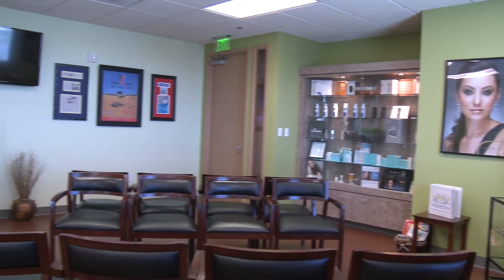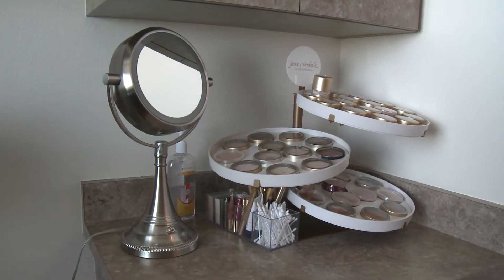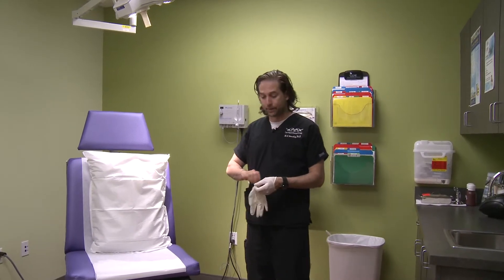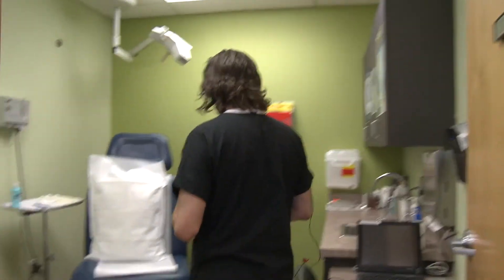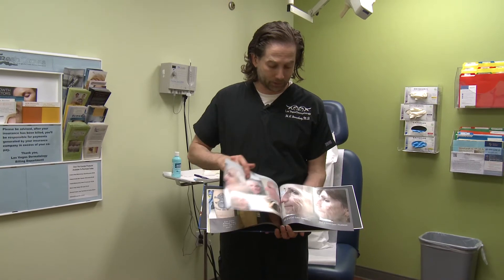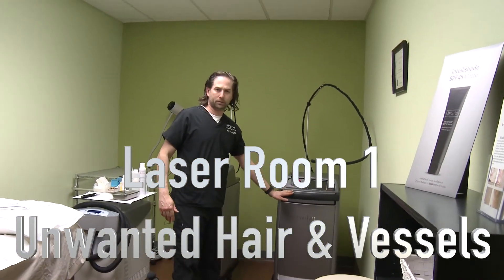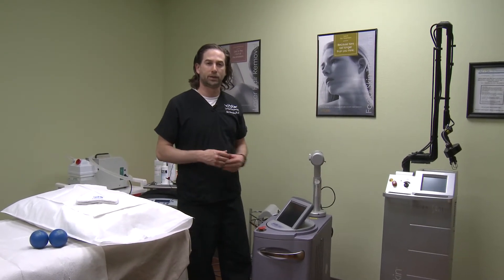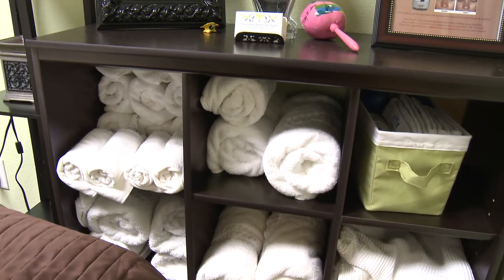Las Vegas Dermatology® Office Tour with H.L. Greenberg, M.D., Board Certified Dermatologist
Dr. H.L. Greenberg, founded Las Vegas Dermatology® in 2007, and is proud to give you a tour of our office space located on the campus of Summerlin Hospital in the entertainment capital of the world- Las Vegas, Nevada.  The 653 N. Town Center Dr. Ste #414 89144 space was established in 11/2013 and Dr David Cotter, a Las Vegas Native and M.D., PhD joined the practice in 7/2019.  Our practice now consists of 2 Board Certified Dermatologists and is ideally situated to treat patients with all types of skin concerns from Laser Hair removal and Laser Tattoo removal to Mohs micrographic surgery for skin cancer to rashes, acne, psoriasis and make up issues.  We have lovely aesthetic rooms for pampering, peeling and perfecting your look.  Las Vegas Dermatology® is a patient centered practice, where our dedicated professionals are here to help you achieve a healthier and more beautiful life.

If you have a cosmetic skin concern, skin cancer or skin related condition and wish to be evaluated for treatment feel free to call Las Vegas Dermatology® to schedule your appointment today.
🥼Trust your Skin to a Board Certified Dermatologist.•
At Las Vegas Dermatology we look forward to taking care of all your skin care needs!
Our laser offerings include:  Laser Hair Removal, Laser Wrinkle Removal, Fractional CO2 Lasers, Tattoo Removal, Laser Facial Rejuvenation, Laser Blood Vessel Destruction, and Laser Brown Spot destruction. We also offer  PRP for Hair Loss and aging, Botox, Dysport, Restylane and Juvederm. For your medical needs we offer safe skin screenings, psoriasis therapies, skin cancer treatments and mole removal. At Las Vegas Dermatology we are a patient oriented practice. H.L. Greenberg, M.D. and David Cotter, M.D., PhD are Board Certified Dermatologists who practice at Las Vegas Dermatology®.
Location: 653 N. Town Center Drive Suite 414 Las Vegas, NV 89144📍